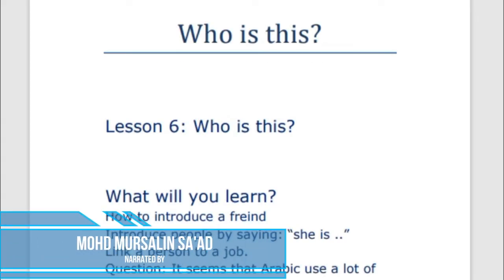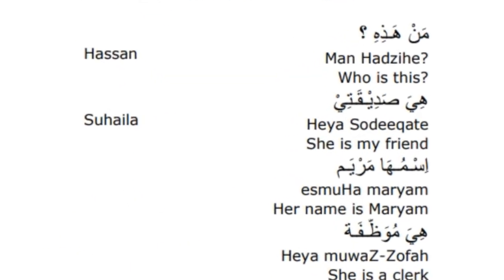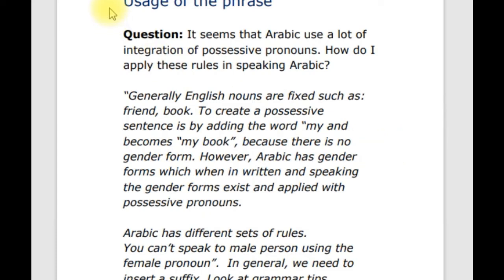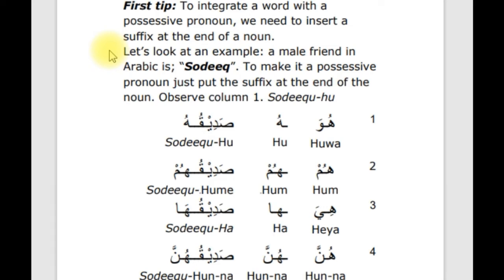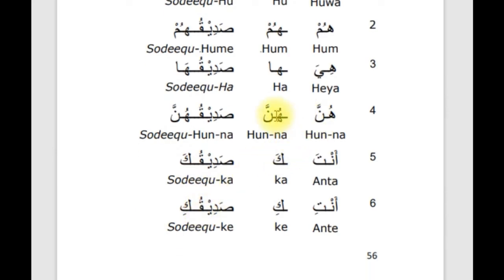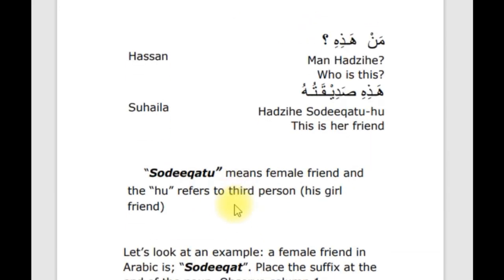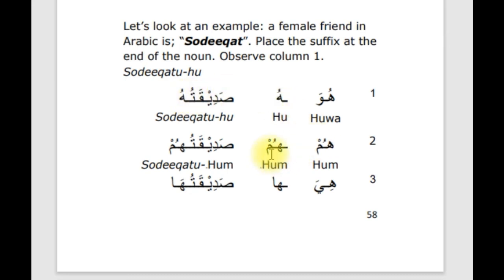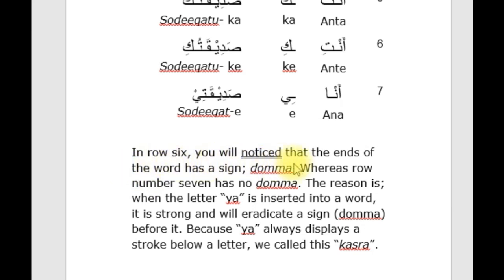Who is this in Arabic. Lower ARABIC BEGINNER lesson 6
□□This video is an Arabic tutorial course refers to the book below:
This video is a lesson from the book “Learn Arabic 1 lower beginner Arabic”

The lower beginner Arabic course is a series of 3 books
This video is series 1 of “Learn Arabic 1 lower beginner”

Lesson 6: Who is this?
What will you learn?
□How to introduce a friend
□Introduce people by saying: “she is ..”
□Link a person to a job.
□Question: It seems that Arabic use a lot of integration of possessive pronouns. How do I apply these rules in speaking Arabic?

The tutorial is based on this book
“Learn Arabic 1 lower beginner Arabic” from zero, Step by step to speak like a pro, QR codes link to YouTube FREE, 10 Minutes to speak fluent Arabic in your first lesson

If you are just starting to learning Arabic Alphabets & Vocabulary Builder 1: The best system that has taught thousands of foreign students from zero, step by step guide tracing Arabic letters. click here ►

YOU CAN LEARN MUCH FASTER WTIH THIS TOOL
Instantly Transform Any Text Into A
100% Human-Sounding Voice Over

READING HEAD START FOR YOUR KIDS
A Complete Curriculum of Guided Reading Lessons That Easily Transforms ANY Parent Into Their Childs Favorite Teacher.

Hundreds of Lessons, Activities, Workbooks, Games And Movies In An Ever Growing Member Section, Keeps Parents Coming Back Month After Month!

Trusted Forex Signals
Your Success Starts Here
Accurate Forex signals, independently
verified results and much more ...